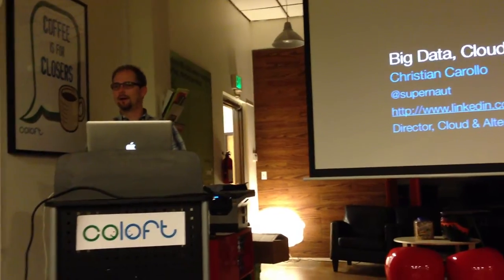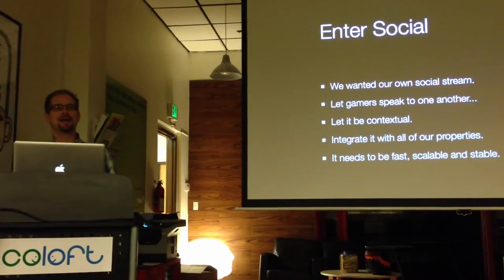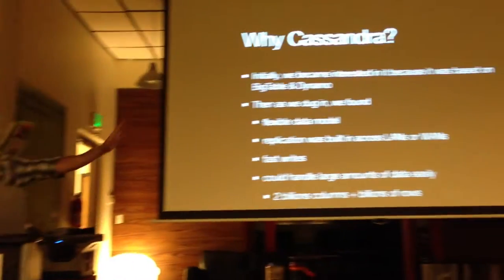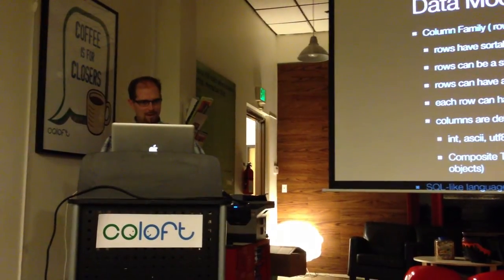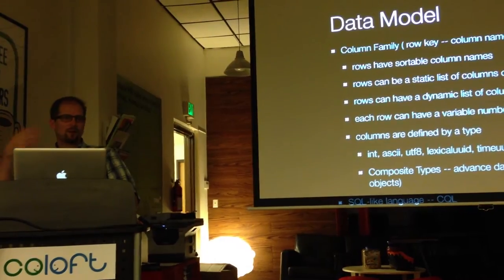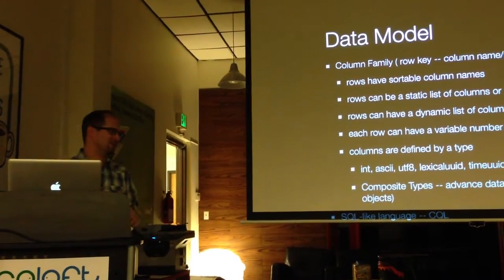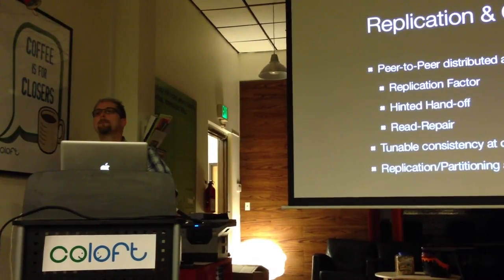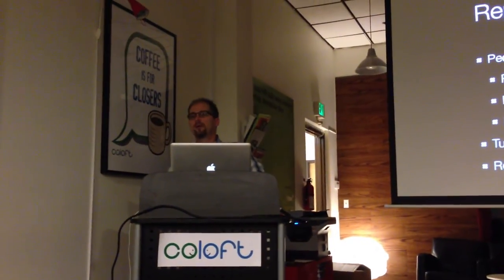Developing Applications with Apache Cassandra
Christian Carollo is the director of cloud and alternative platform development at GameFly. He is focused on availability, reliability and scalabilty in cloud computing and how mobile, tablet and other non-traditional platforms can leverage cloud-based services.

Previously Christian has worked at Fandango as the Director of Data Systems and at several other internet companies over the last 15 years.

Follow him on twitter at @supernaut.